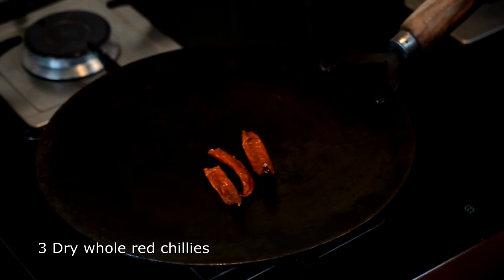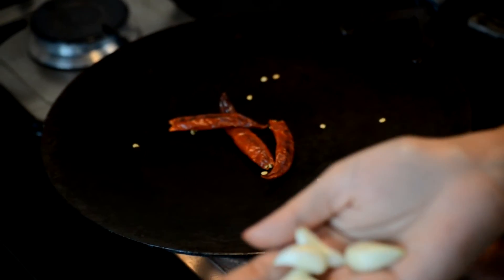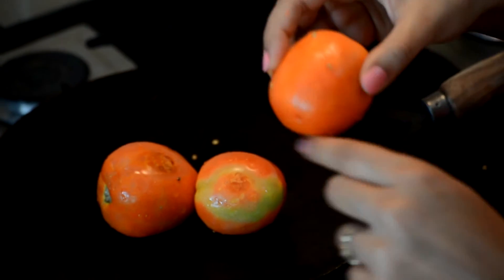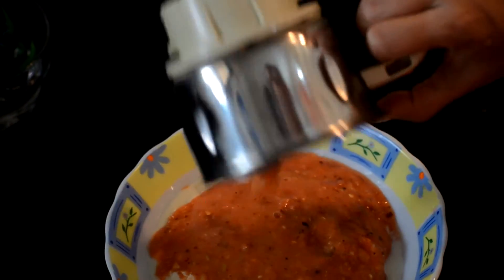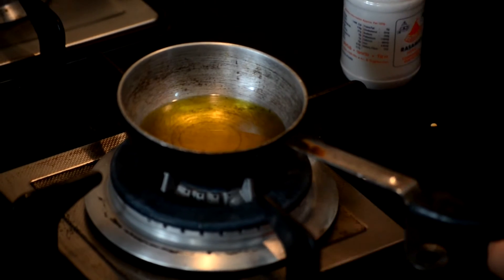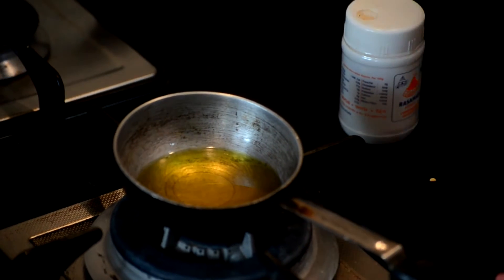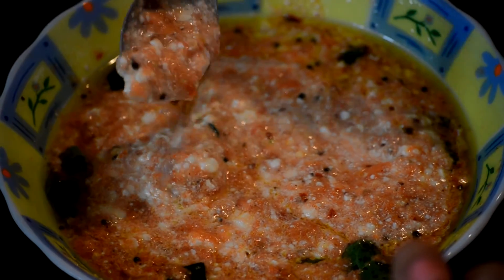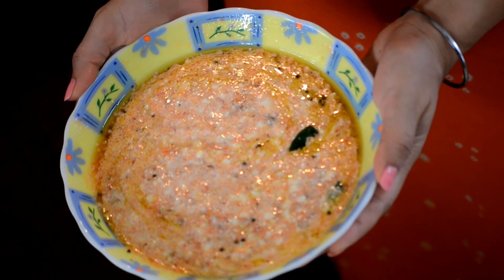Smokey Tomato Raita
Wonderful Tomato Raita with hints of smokey flavour and a spicy kick of chillies!

3 whole dry red chillies
4-5 cloves of garlic
3 big red tomatoes

1-2 tablespoons mustard oil
1/4th tsp black mustard seeds / rye
1 big pinch of hing /asafetida
1 stalk of curry leaves
2 green chillies